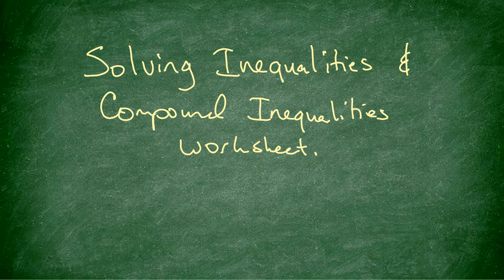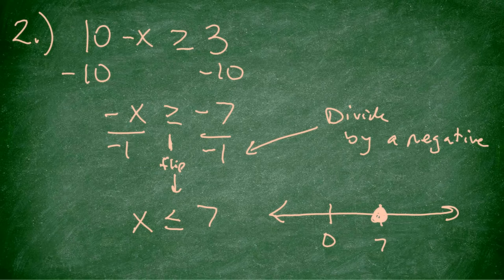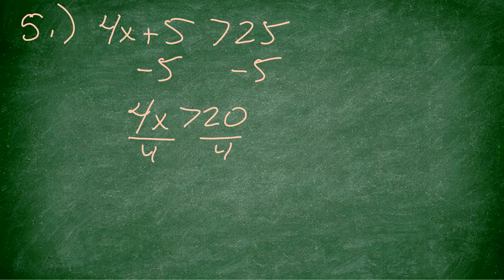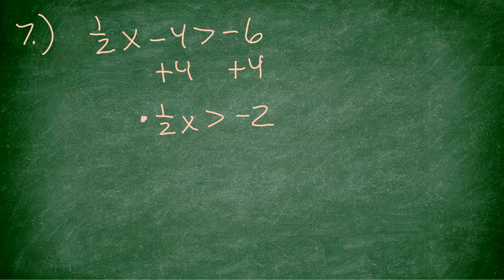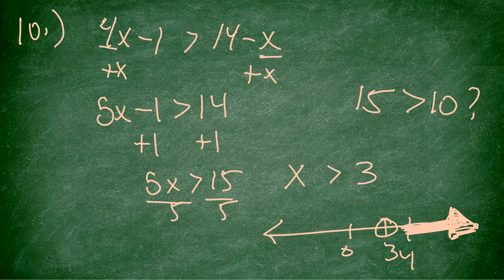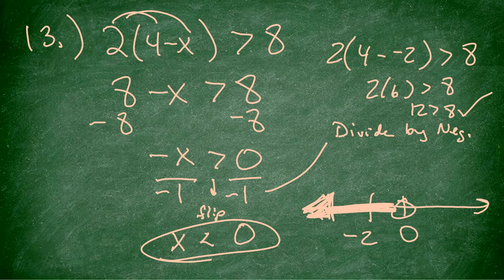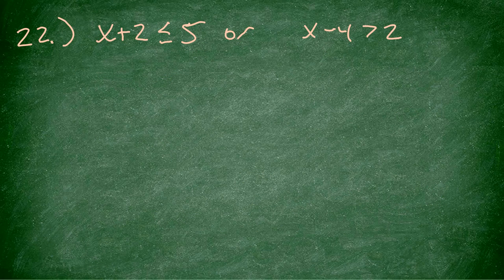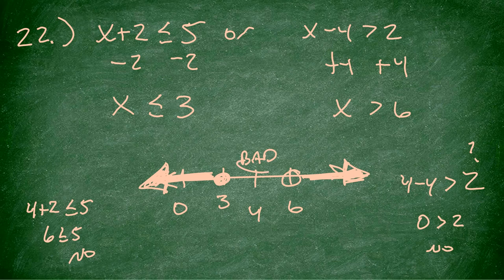Solving Inequalities Worksheet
There are 2 mistakes in this video.